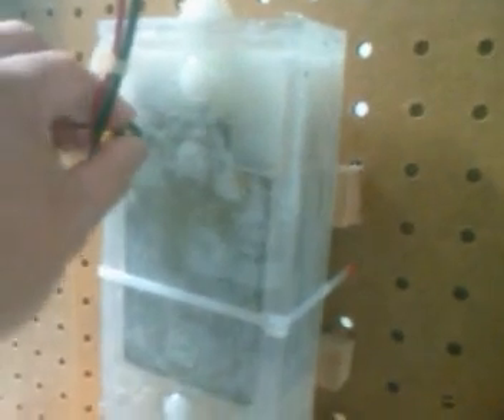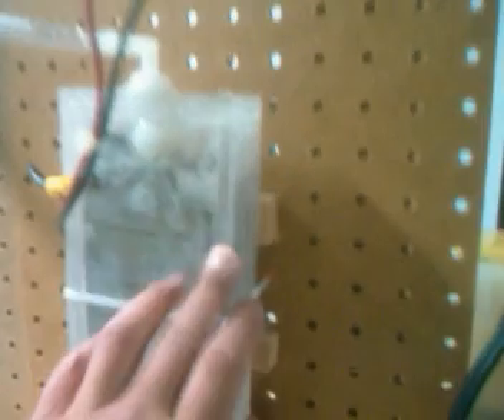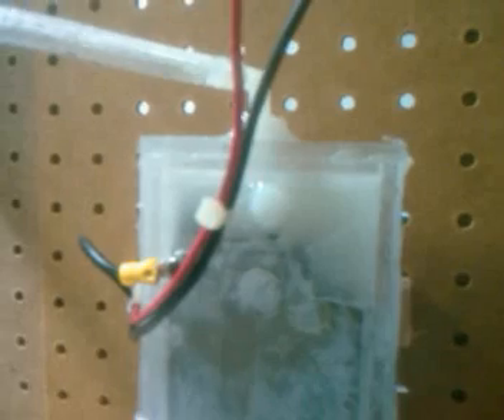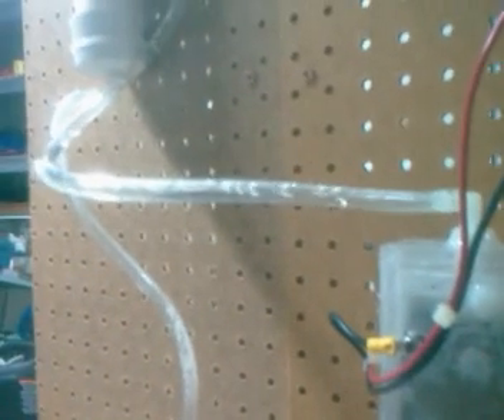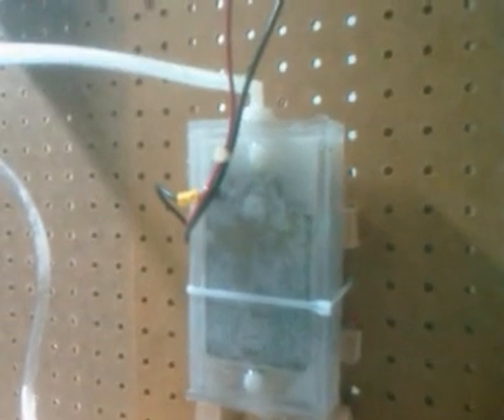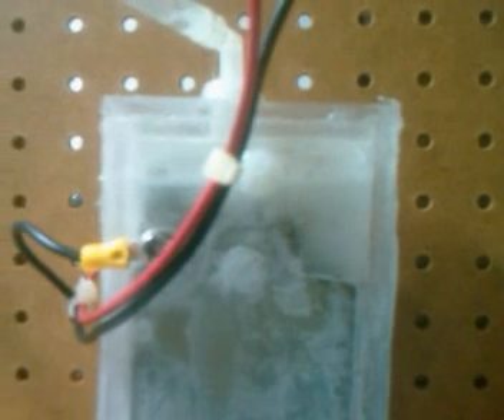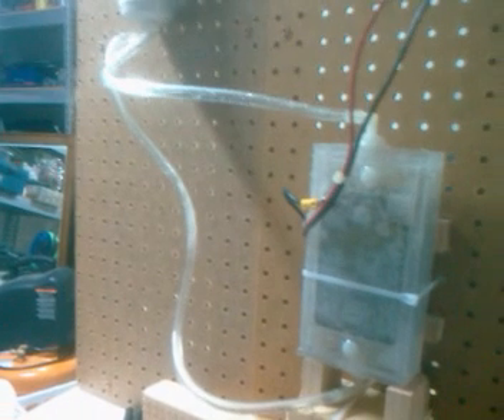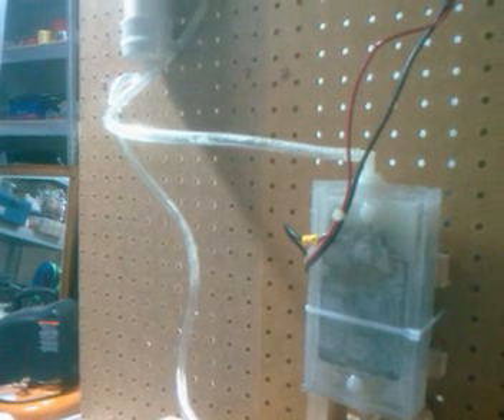HHO flow thru design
Always liked the brick design, so I made one myself (from the previous cell with the melting top cap).  Hoping that with electrolyte circulating will dissipate the heat some.  Inspired by EBN's brick and other brick designs on YouTube.  I plan on making a bigger one later.  Circulating electrolyte will, presumably, push bubbles off of the plates once formed, to further facilitate increased/enhanced production.  higher, at least a foot above the cell, seems to improve circulation.  It would seem reasonable to expect that a connector that is not angled, or perhaps a couple of connectors (instead of just one) would give rise to better/faster flow.  With faster flow, perhaps I might want to consider putting in my radiator (see other video).  Constructive comments? Ideas?